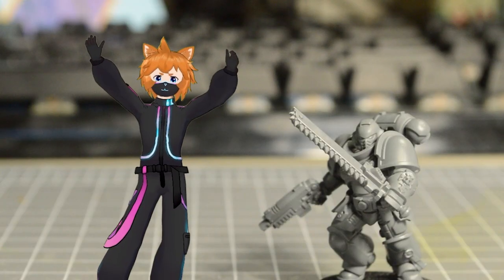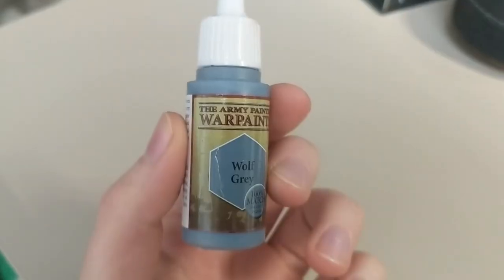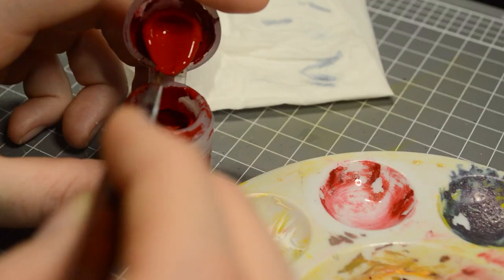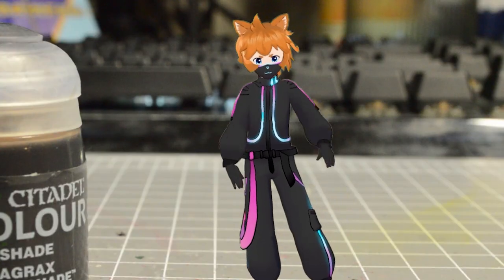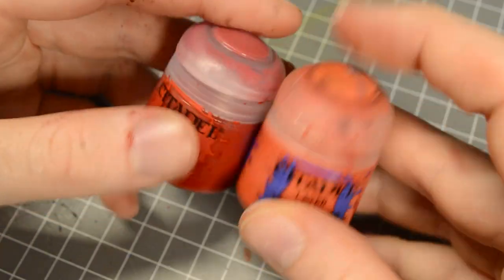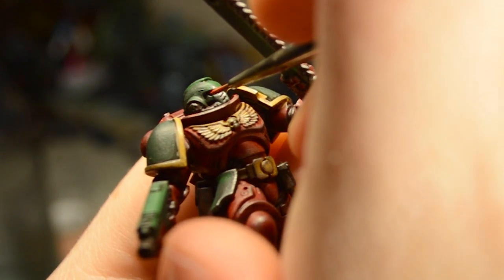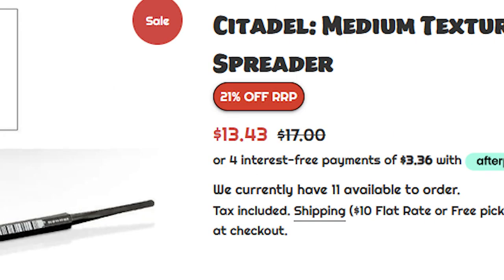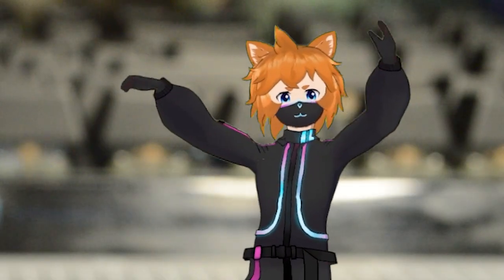How to paint your first miniature in 5 EASY steps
Looking to spruce up those grey miniatures of yours? Here's the best beginner miniature painting guide broken down into just 5 easy steps!

If you haven't met me yet, welcome! I am Pega Neko, your Warhammer VTuber. I also livestream my miniature painting every weekend, so come join in!

✨ MORE DETAILS ✨
This video is made to explain the miniature painting process in a quick, easy and entertaining way. However, there are tonnes of different ways to paint miniatures, and this is only one of them. If you would like to dive deeper into this hobby I would encourage you to go and find some more miniature painting tutorials as well! Overall, this is still the best way to get started with painting miniatures though, as it covers all of the beginner warhammer painting basics, as well as some more advanced techniques like edge highlighting, painting eyes on your miniatures and drybrushing. So if you're painting Warhammer miniatures or Dungeons and Dragons miniatures like Space Marines, Dark Angels, Ultramarines, Blood Angels, Space Wolves, Imperial Fists, Chaos space marines, Death Guard, Tau, Eldar, Orks, Necrons, or Tyranids, Stormcast, Daemons, Seraphon, Lumineth, Sylvaneth, Skaven or any other army from Games Workshop, Reaper minis or 3D printed miniatures, this video is for you!

✨ TIMECODES ✨
00:00 - Intro
00:09 - What you need
01:28 - GIVE ME MONEY
01:40 - Step 1: Priming
02:13 - Step 2: Base coats
03:30 - Step 3: Shades
04:42 - Step 4: Highlights
06:39 - Step 5: Basing
07:53 - Conclusion

Thank you to all my patreons, I could not do this without you.
This video is inspired by many of my favourite youtubers, including Ninjon, Miniac, Midwinter Minis, Play on Tabletop, 40K in 40 Minutes, The Dark Artisan, Squidmar Miniatures, Broadsword Wargaming, Eons of Battle, Trovarion Miniatures, Black Magic Crafts, and Majorkill. The style is very much inspired by Max0r and SsethTzeentach. I would not be here without them ❤